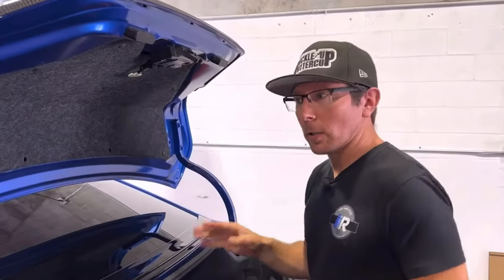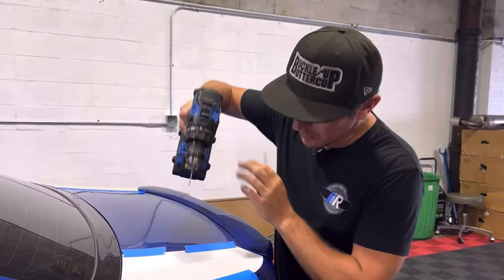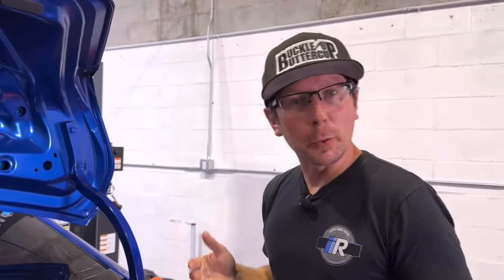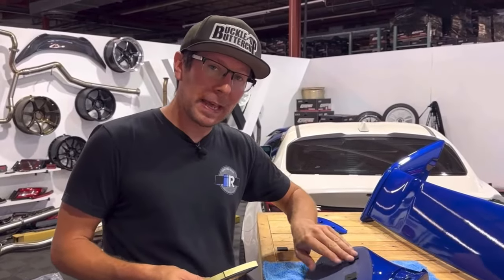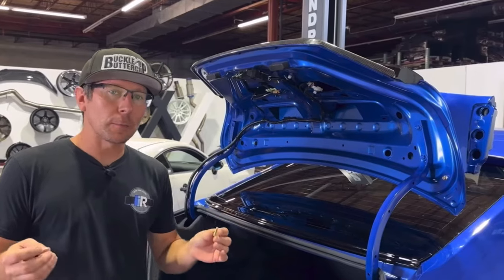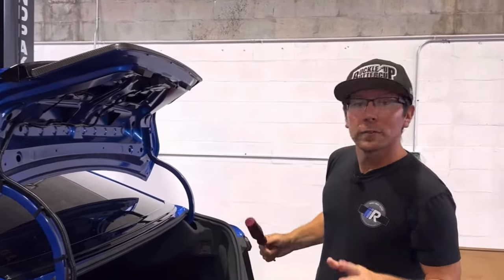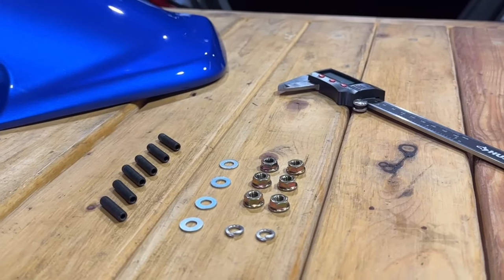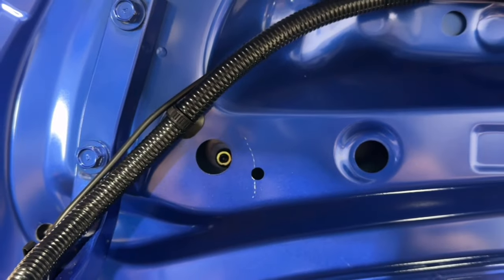Noble STI Spoiler Install for 2022+ Subaru WRX | Includes Series 1 & 2 Hardware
Welcome to Import Image Racing! In this comprehensive guide, Jim takes you through the step-by-step process of installing a sleek STI wing on our VB chassis WRX. Whether you're rocking Series 1 or Series 2 hardware, we've got you covered.

Jim walks you through each stage with clarity and expertise, making what might seem like a daunting task a breeze. From popping the trunk and removing the interior liner to prepping the surface and mounting the base, every detail is covered.

With detailed instructions and handy tips, you'll learn how to precisely position the templates, drill the holes, prep the bases, and install the hardware for a professional-looking finish. Plus, Jim shares some tech tips along the way to ensure a seamless installation process.

Whether you're a seasoned DIY enthusiast or a beginner looking to upgrade your ride, this video has everything you need to get the job done right. So grab your tools, follow along, and transform your VB chassis WRX with the iconic STI wing.

Don't forget to visit importimageracing.com for all your automotive needs, from parts and accessories to expert advice.